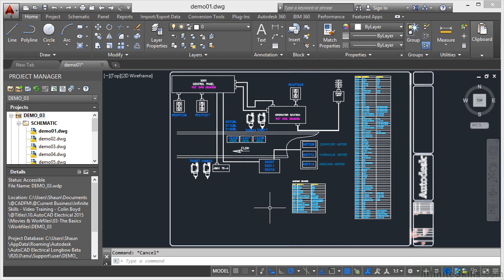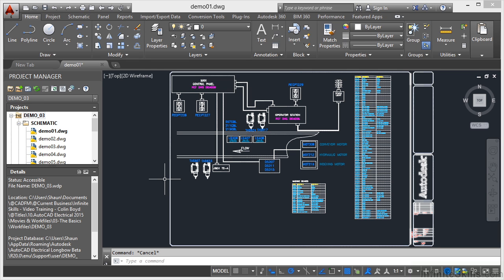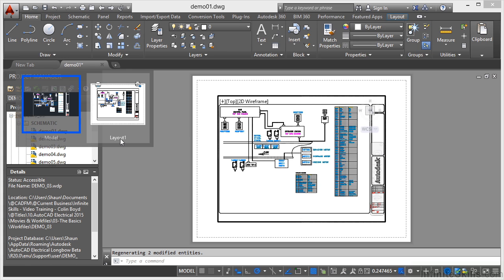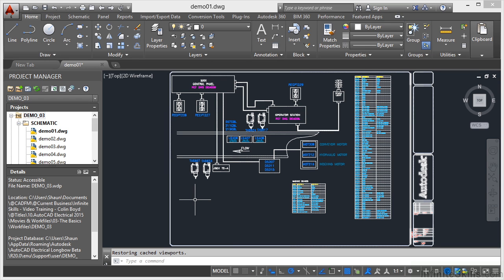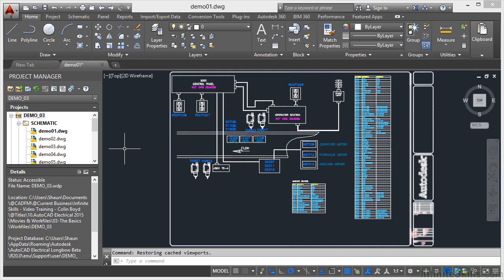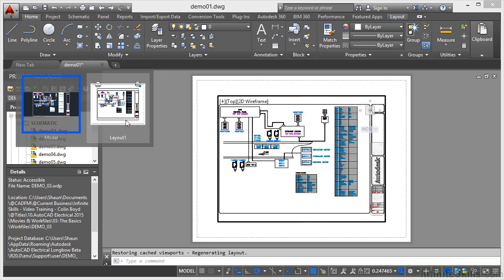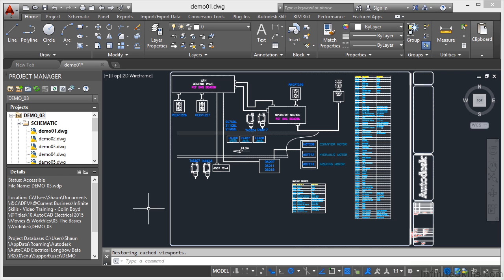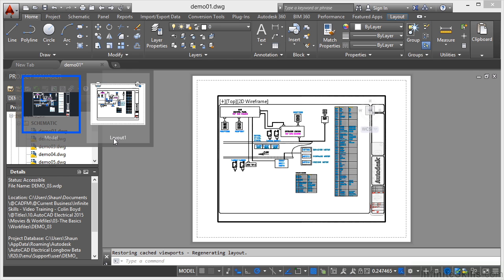AutoCAD Electrical 2015 Tutorial | Model and Layout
More details and free videos from this AutoCAD Electrical 2015 training can be seen This clip is one example from the complete course. For more free CAD tutorials please visit our main website. YouTube